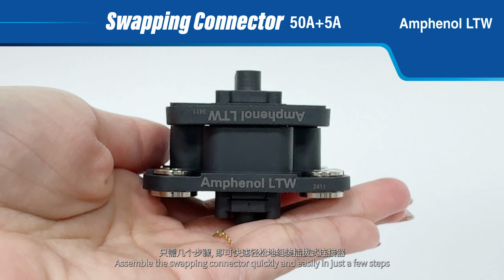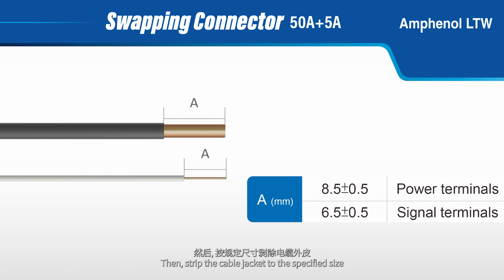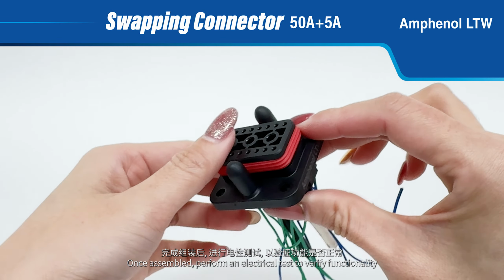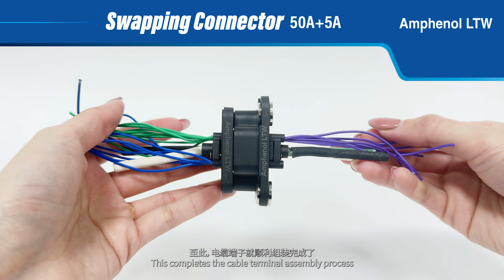The Swapping Connector - Best solution for E-Mobility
The swappable connector solutions offered in 2 power & 8 signal configurations. These connectors can carry a continuous current of 50A with 5,000 mating cycles and IP67 rated in mated and unmated conditions.